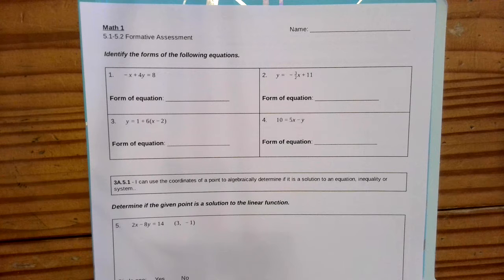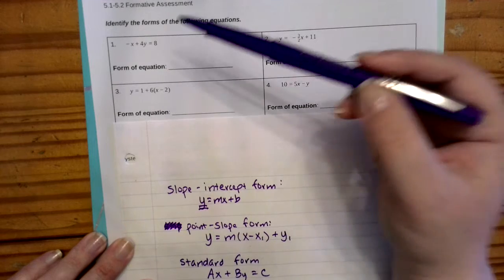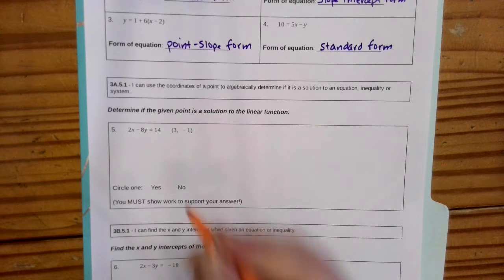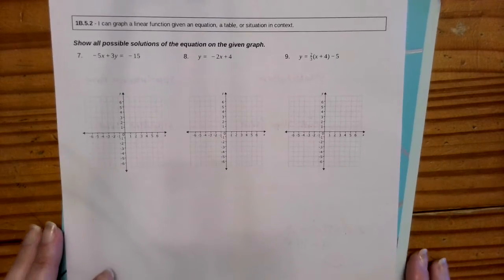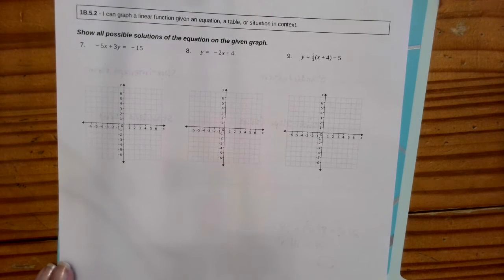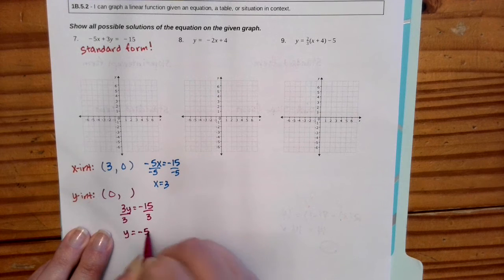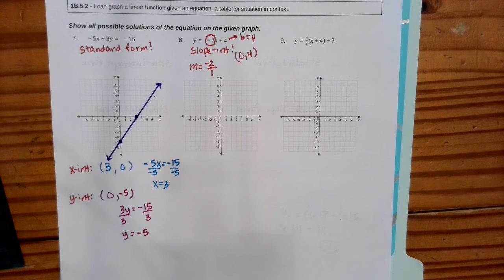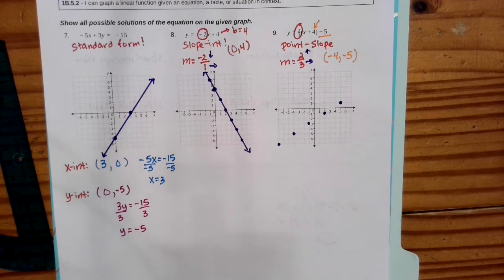5.1-5.2 Formative Assessment Answer Key